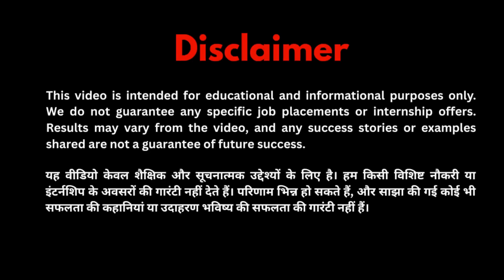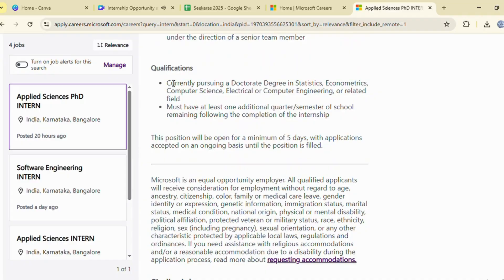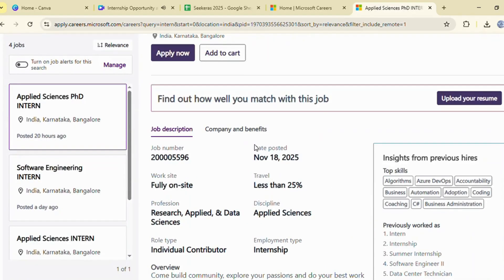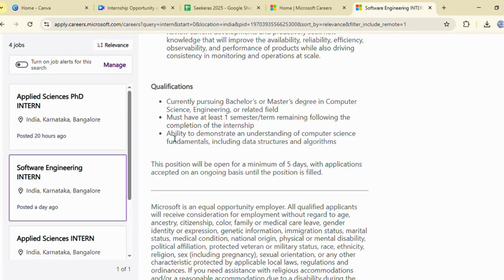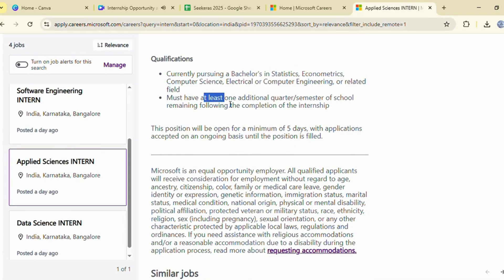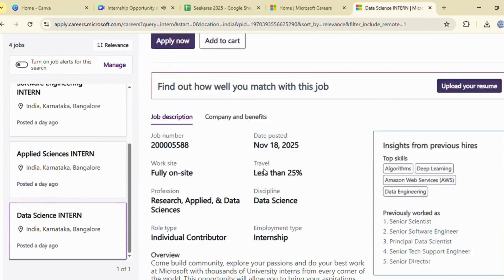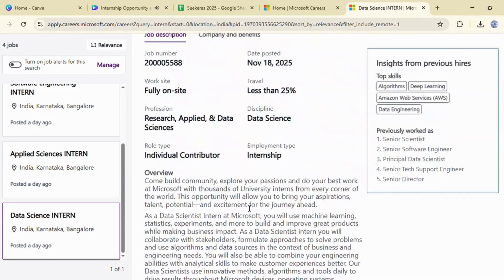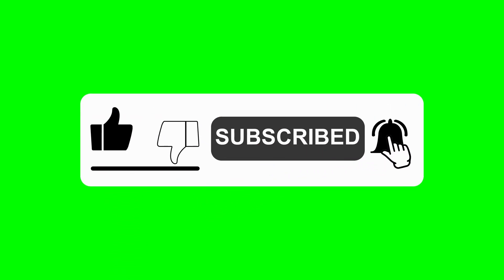Microsoft Internship 2025 | Step-by-Step Apply Guide for Freshers 🔥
If you're aiming for a Microsoft Internship in 2025, this video gives you a clear step-by-step roadmap to prepare and apply the right way. Whether you're a beginner or already preparing, this guide covers everything you need to know to boost your chances of getting selected.

What You Will Learn in This Video:

• How to apply for Microsoft internships
• Eligibility and important timelines
• Resume structure for Microsoft
• DSA + System Design preparation roadmap
• Best free resources for coding + projects
• How to prepare for online assessments
• Tips to stand out among applicants

MicrosoftInternship2025